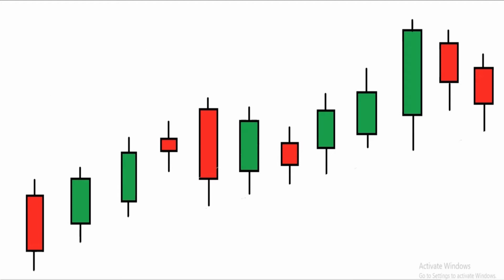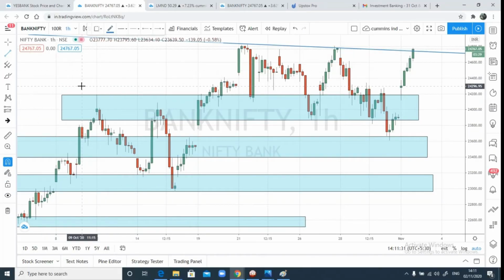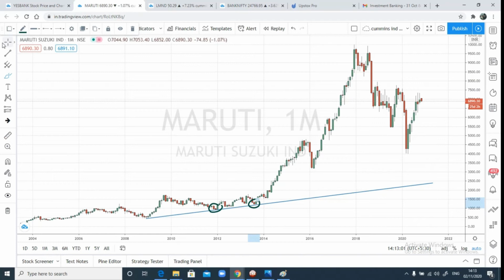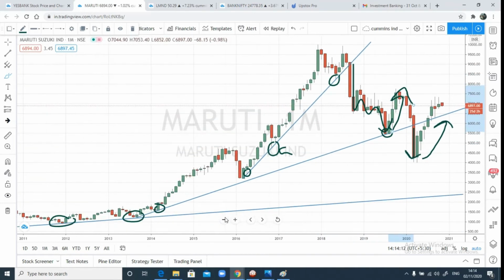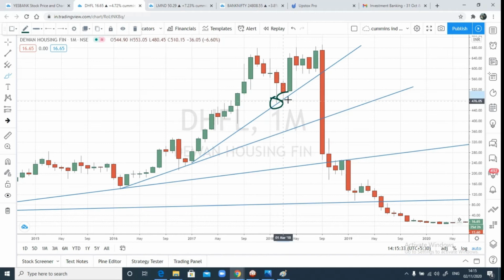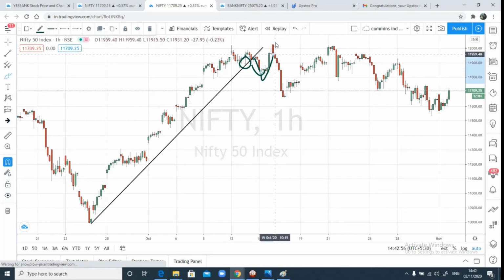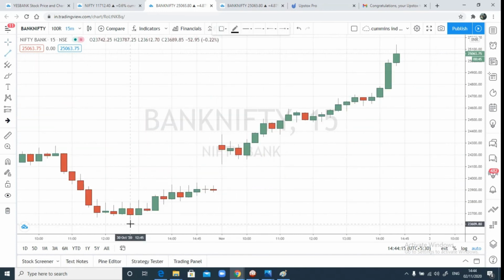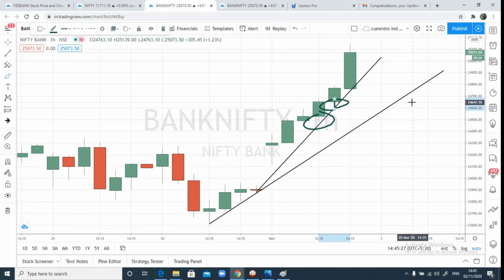HOW TO DRAW UP TREND LINE ON CANDLE STICK CHART IN A SIMPLE WAY.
UP TREND LINE ON CANDLE STICKS CHART

Hello everyone, this is MSAK this side.
The main reason to start this channel is to Educate each and every Trader and Investor on Technical Analysis, who are dealing with Stock, commodity, forex, or Crypto Markets.
I believe in Learn and Earn.
I am gonna try my best to educate everyone through my videos so that you don't depend on others while trading or investing and hopefully in near future, you can take decisions on your own.
I will start from the basics and slowly head towards advanced level on Technical Analysis.
This channel will probably help retail traders and investors.
All you got to do is " Watch the videos, Learn and Practice, and Practice and Practice " that"s it.

Follow us on other Social Media As well